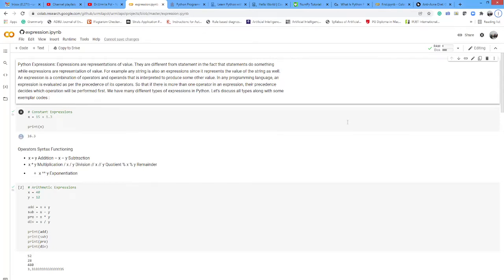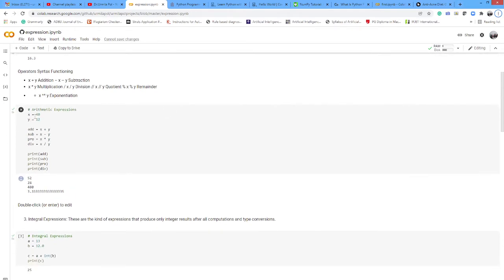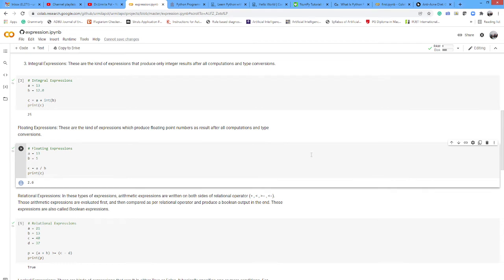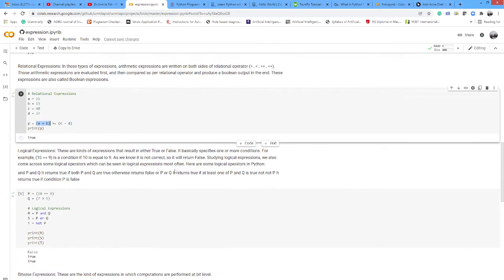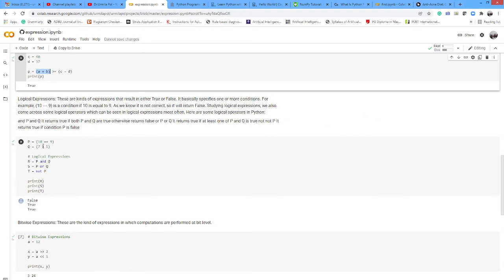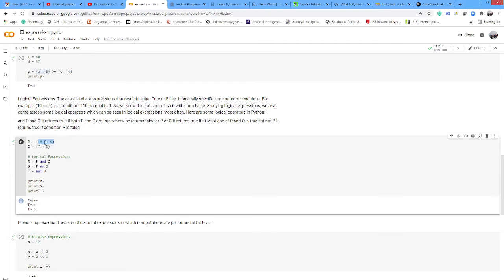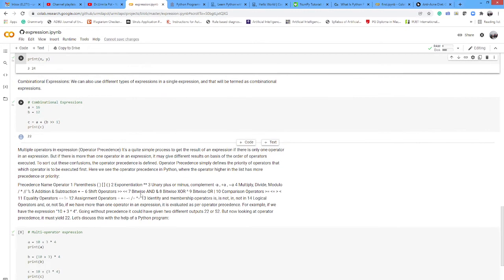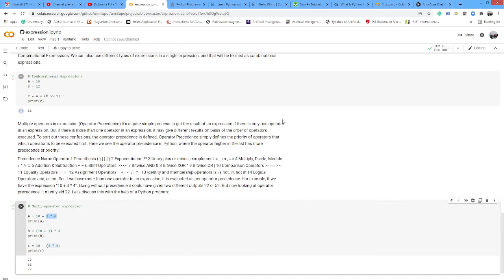pythonexpressions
This lecture covers different types of expressions of python.